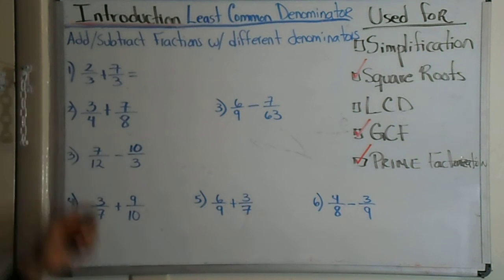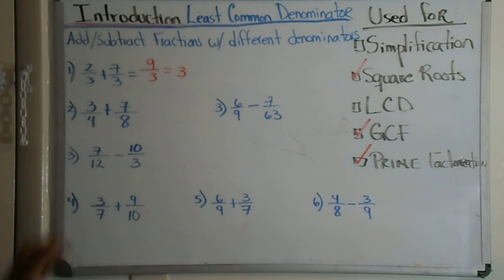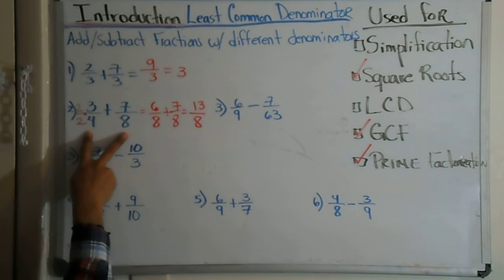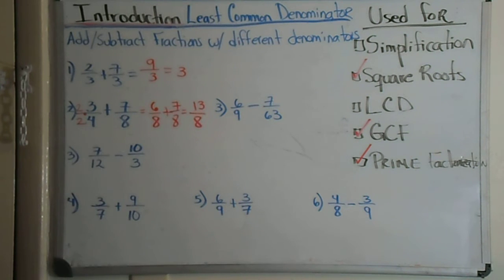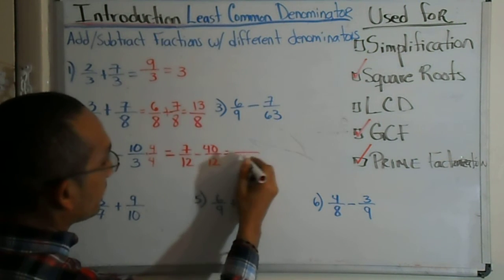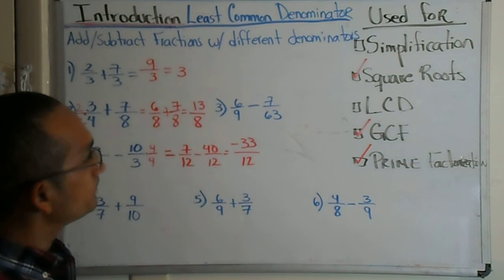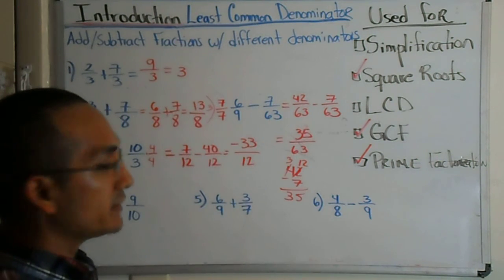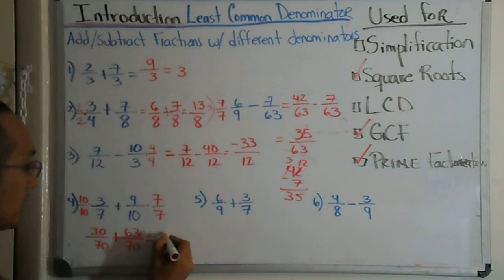LCD Least Common Denominator (Addings & Subtracting Fractions)